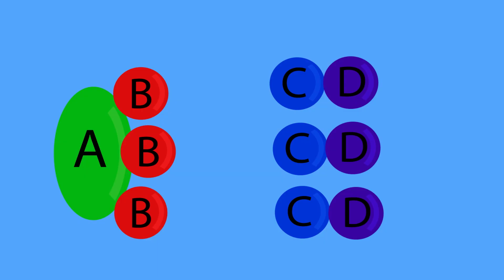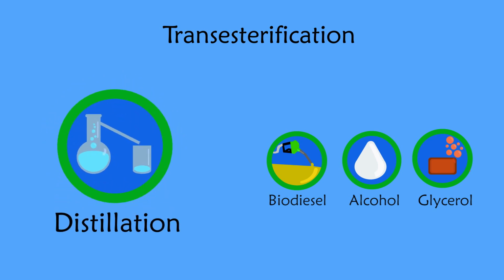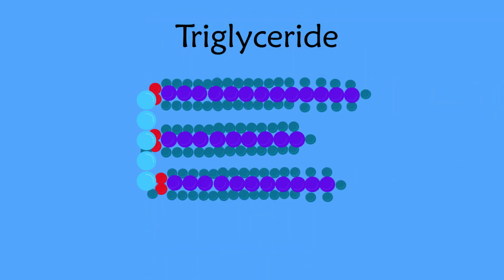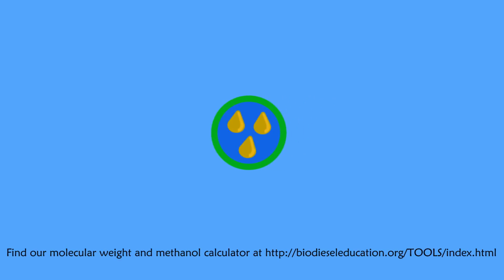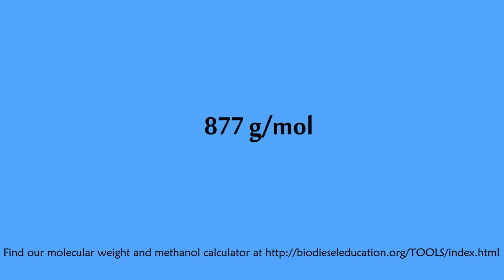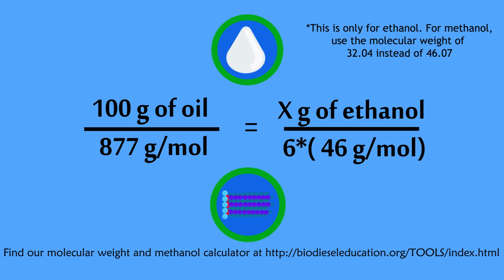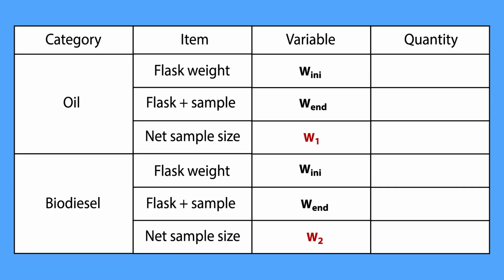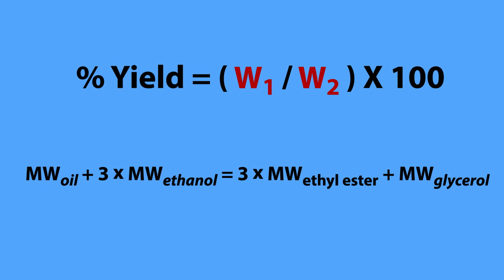Lab 5 (Updated)-Transesterification of Vegetable Oil and Alcohol to Produce Ethyl Esters (Biodiesel)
This lab discusses the transesterification of vegetable oils and animal fats as a reversible chemical reaction, the role of a catalyst in transesterification, the use of ethanol in biodiesel production, the importance of temperature and agitation for the chemical reaction, the side reactions that compete with transesterification, and the separation of the co-product glycerol.